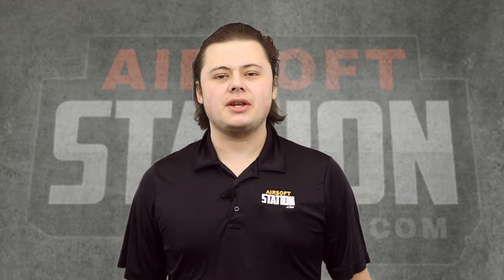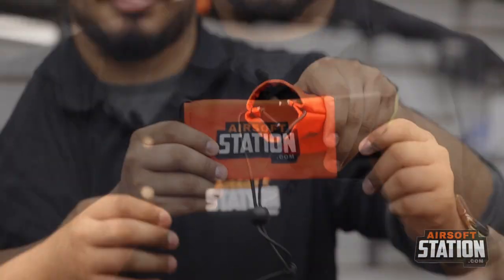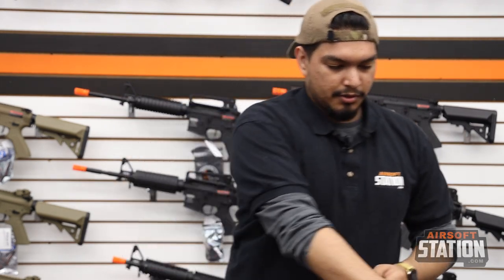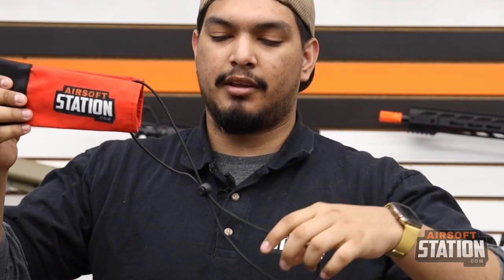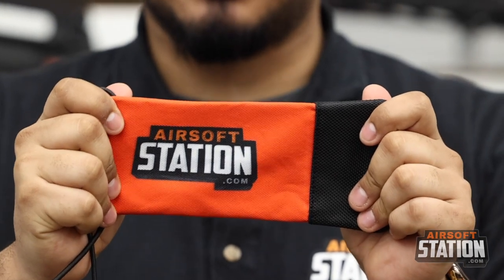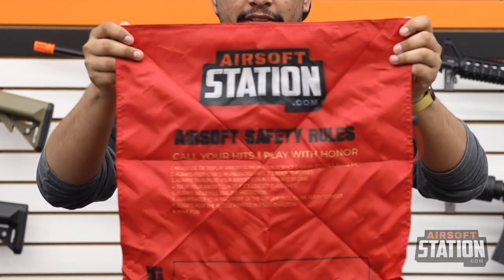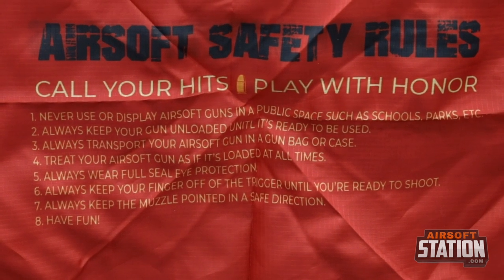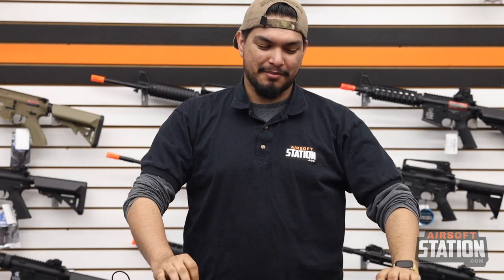Barrel Bags And Dead Rags : Airsoft Gameplay Accessories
Official Airsoft Station Dead Rag

Avoid getting shot after you've already been eliminated by visibly displaying a dead rag from your body or pack. This Official Airsoft Station Dead Rag is a bright red color to avoid confusion on the battlefield, keeping you safer. The lightweight fabric used for this dead rag adds hardly any additional weight to your lowdown, and can be folded or stuffed into small pockets and pouches. Airsoft Station wants you to be safe at all times during airsoft warfare, so we took the liberty of printing a set of base rules on each rag that should be followed to avoid injury. Run back onto the battlefield confident you have everything you need to have fun and be safe, and pick yourself up the Official Airsoft Station Dead Rag today.

Features:

Double Sided
Attached with bungee pull-cord
Easily Visible
Safety Rule List on Each Rag
Avoid Getting Shot After Elimination